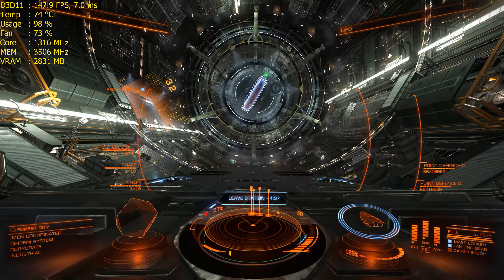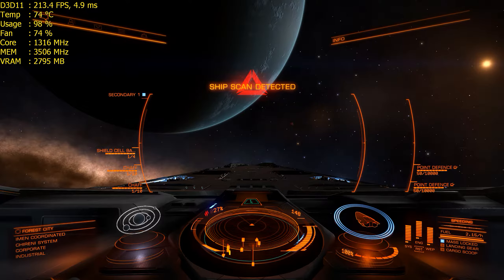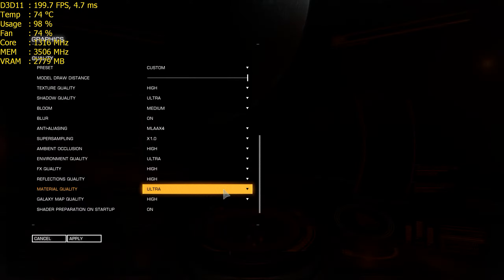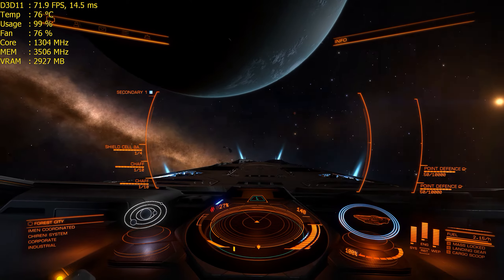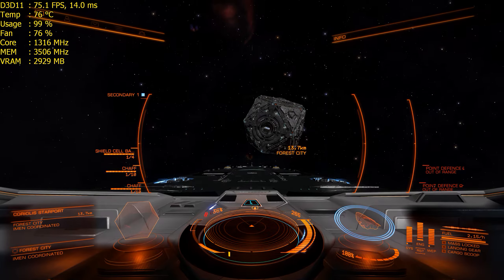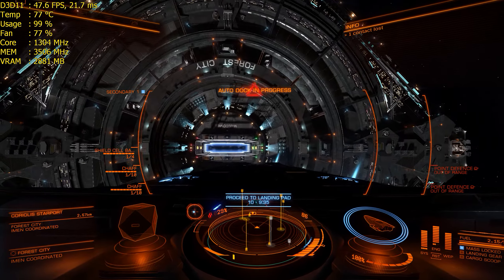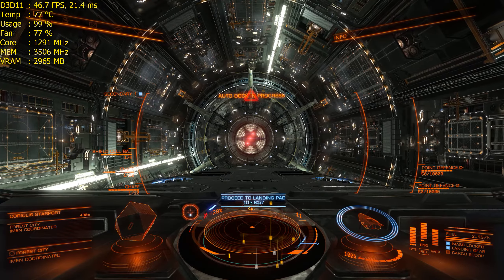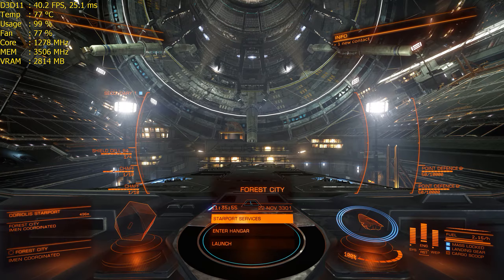Elite Dangerous Maxed out including Super Sampling x2 1440P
Just to see how Elite Dangerous runs at maximum details including Super Sampling x2 and at 1440P. Quite demanding really but outside of the station and in battle, it copes quite nicely.

System used is a Titan X - 3930K @ 4.4 16GB 2333Mhz DDR3 - ROG Swift Monitor.